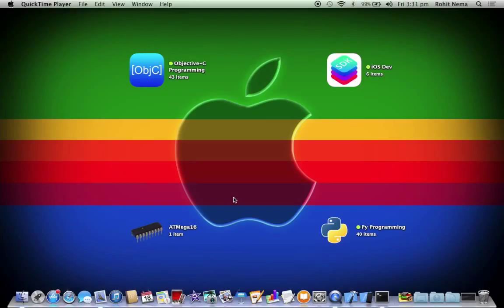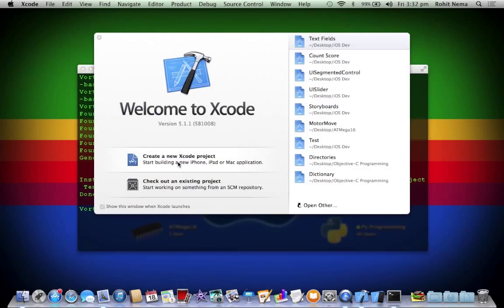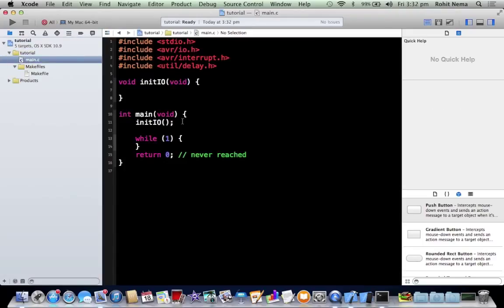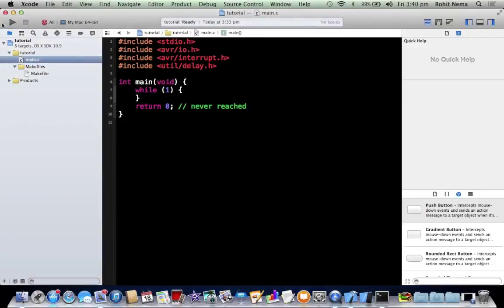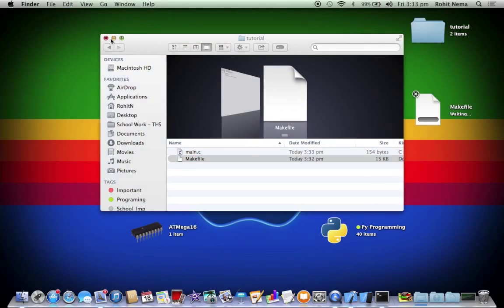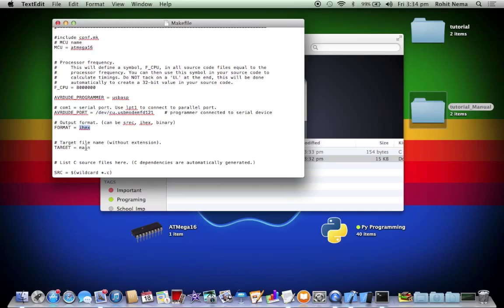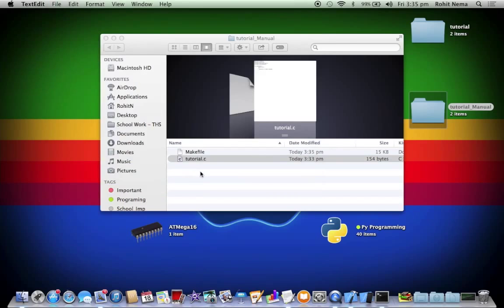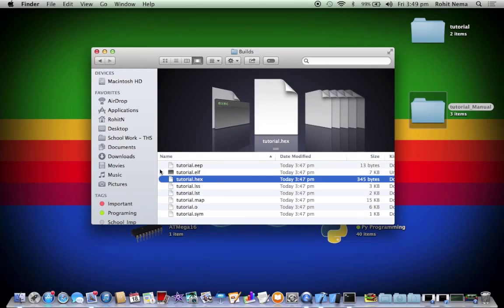Compile and run your AVR C code on an ATMel Chip using a Mac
A Tutorial on how to compile and run your AVR C code on an ATMel Chip using a Mac